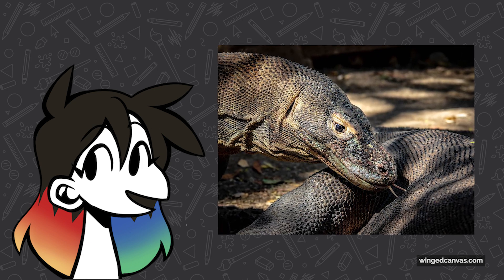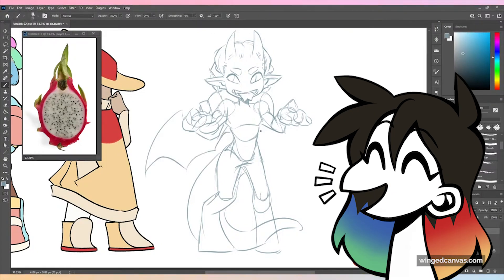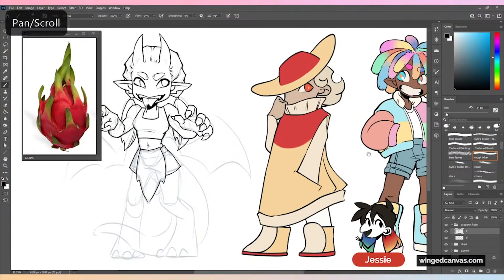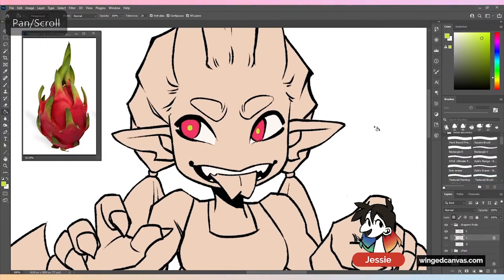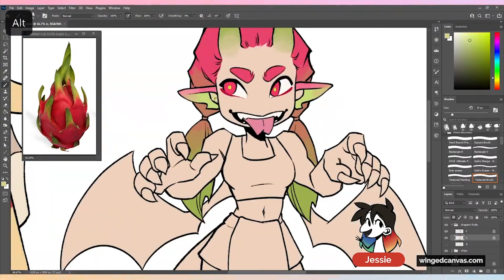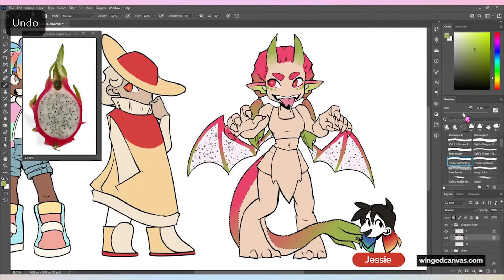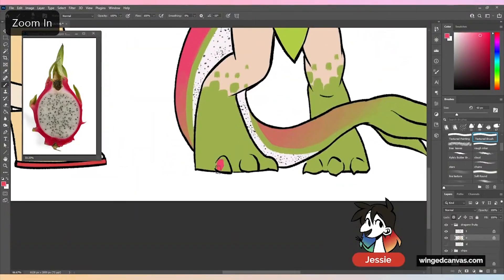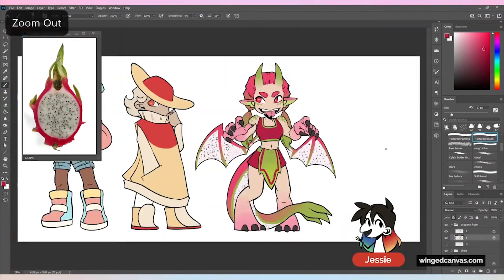My Character Design Process: DRAGON FRUIT GIRL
In this new series, artist Jessie re-visits old livestream artwork and narrates her character design process! Watch as she explains her artistic decisions, as well as the challenges she faced while creating this character. Learn some tips along the way that can help you improve in your own character designing endeavors! 🤓

🕓 Timestamps:
0:00 - Introduction
0:36 - Sketching process
1:26 - Lining process
2:11 - Digital colouring process
3:51 - Creative difficulties